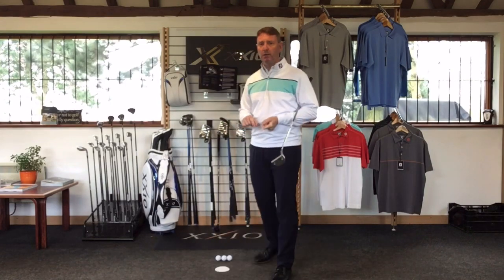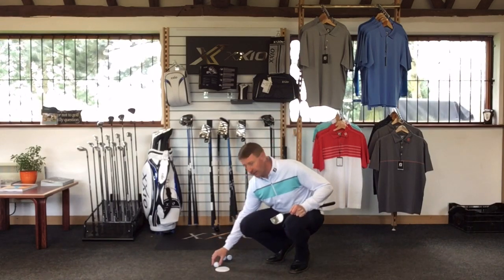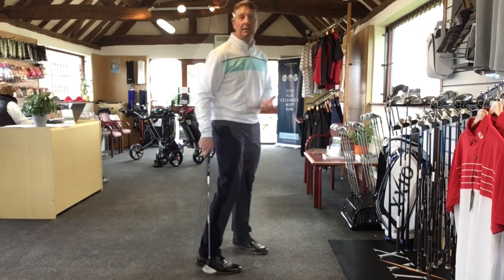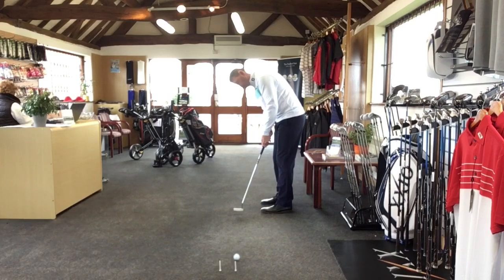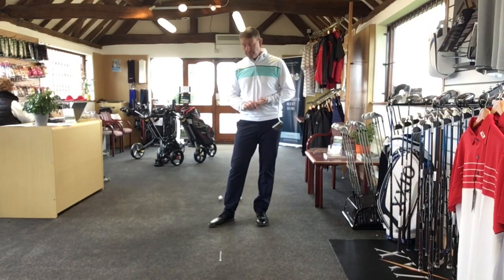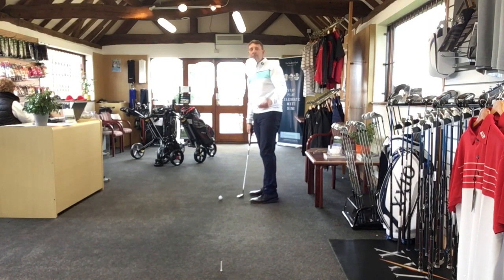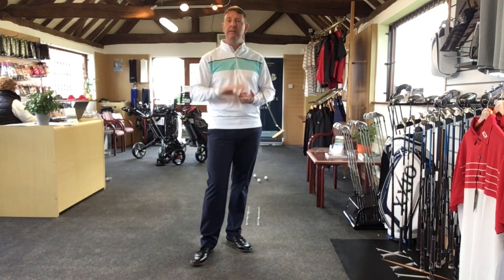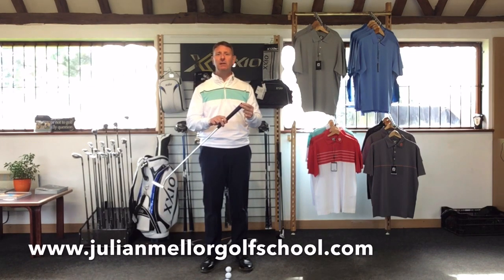PRACTICE DRILL’S THAT YOU CAN DO AT HOME TO IMPROVE YOUR GOLF.